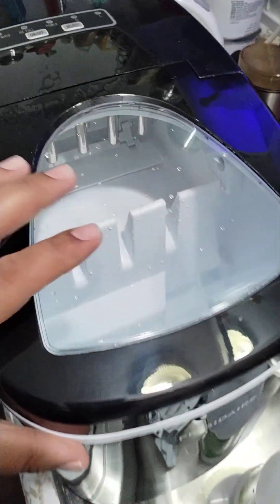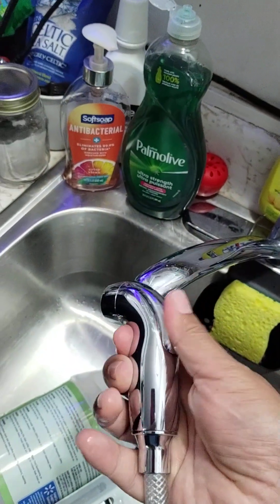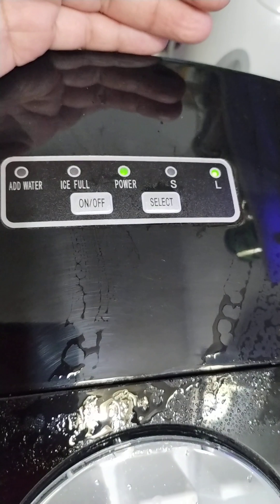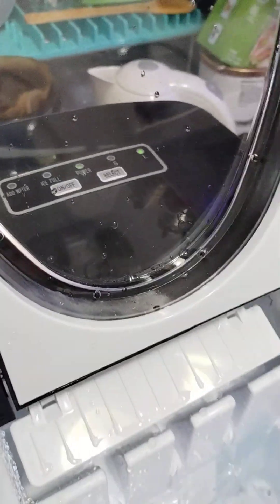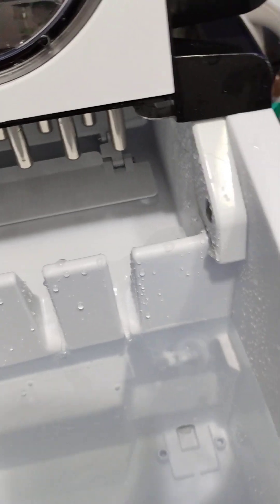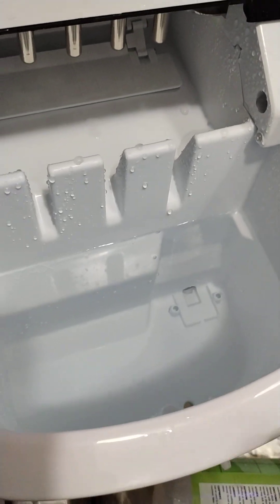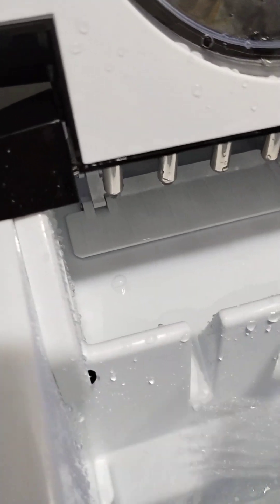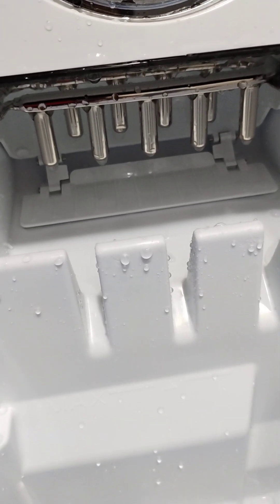how to clean "Frigidaire 26 lb. Countertop Ice Maker"